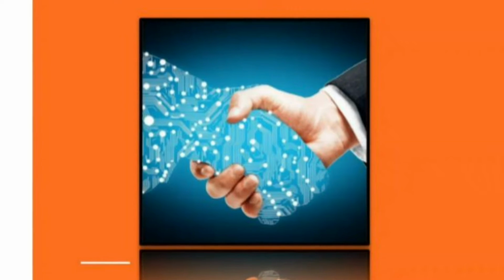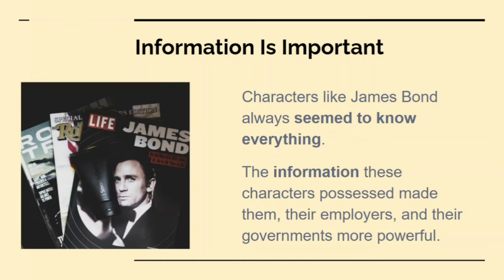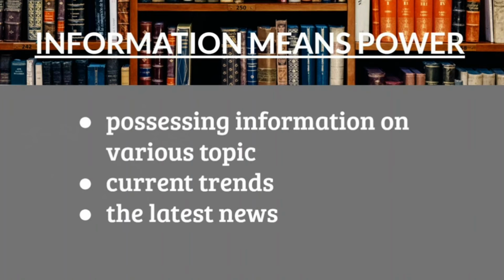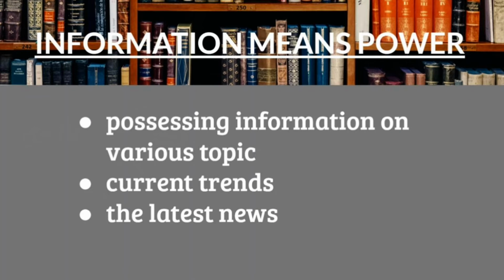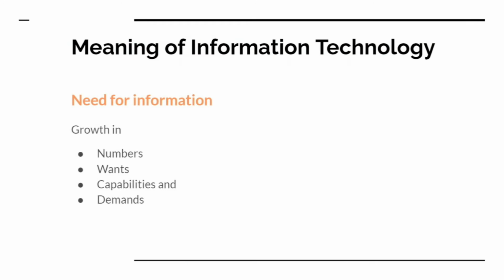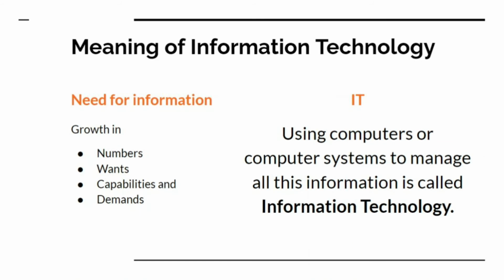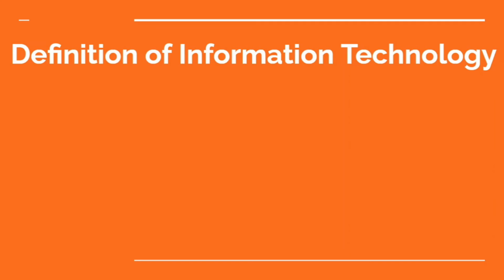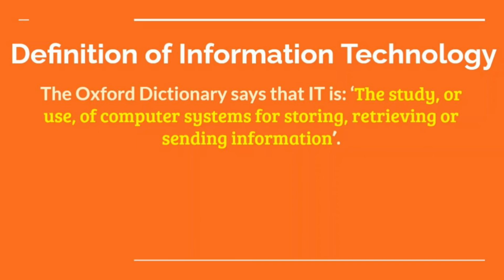IT BASICS : Introduction to IT | Code Part Time | 1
In this video of IT BASICS : Introduction to IT, we will see how important is Information and that if combined with Technology, results in much higher development of what we call as today IT industry.

Code Part Time.